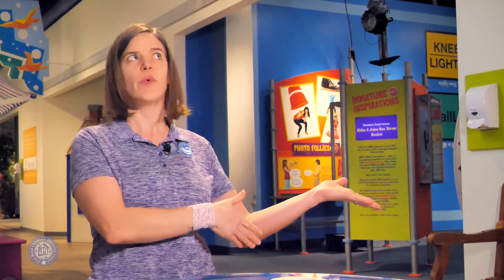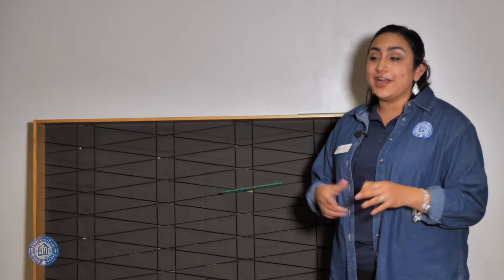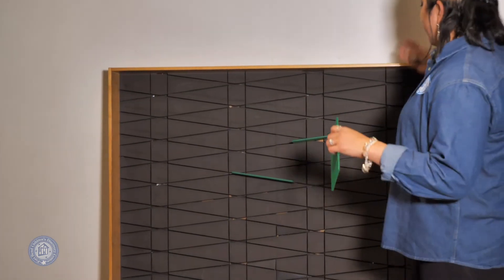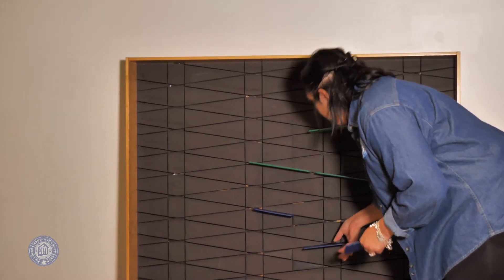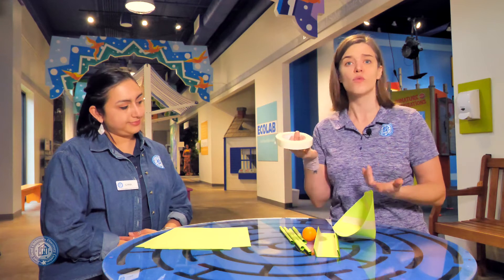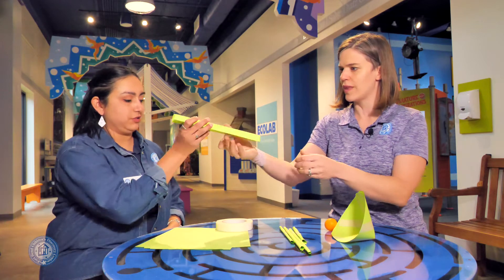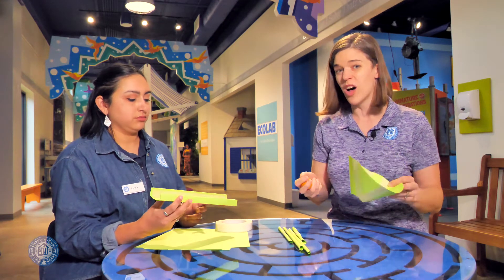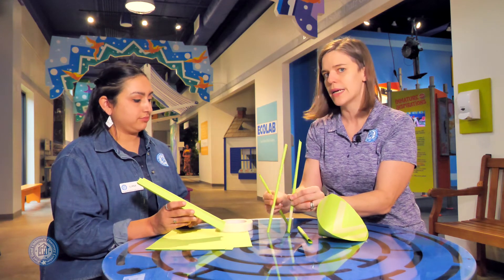Fluor Engineering Challenge 2022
Learn about the Fluor Engineering Challenge for 2022 and design your own version to submit for a chance to win!

This video is made possible by Fluor.